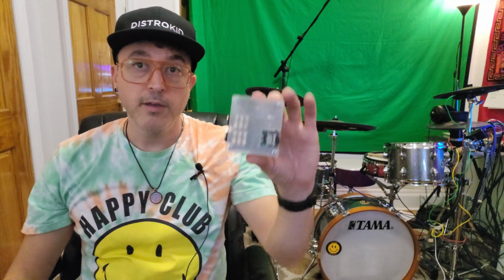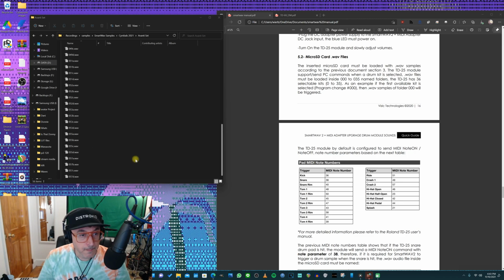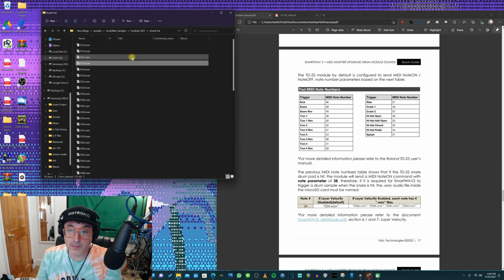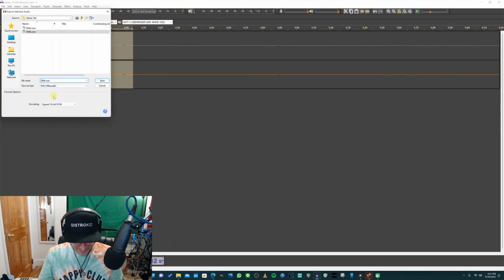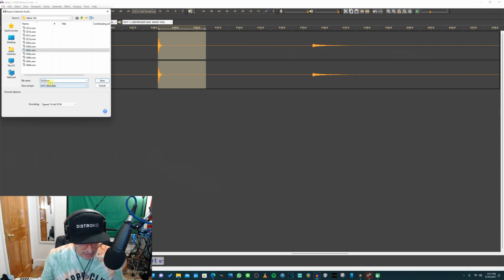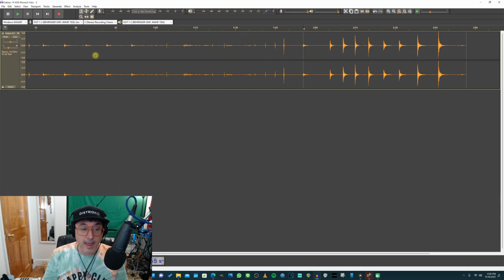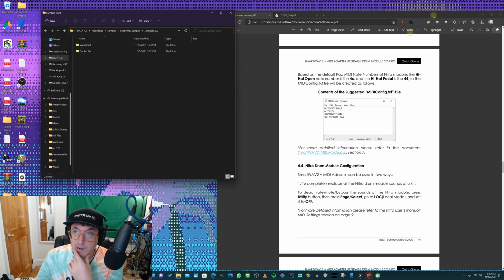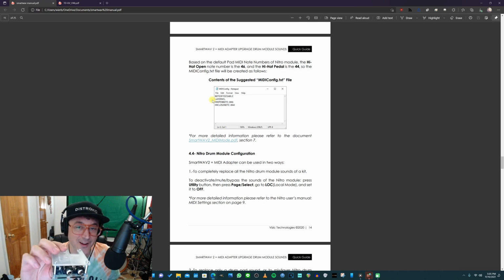I sampled all of my real cymbals for e-drums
In this video I am using the SmartWav2+MIDI to use real cymbal samples in conjunction with my Roland TD-6 Drum module. You could use these samples with basically anything. However, you will need to trim and export them yourself using Audacity. The process is detailed in this video.
Oh, btw I teach drums to students of all ages on Zoom (Google Duo)! Get the Drum-less Library (to play drums to) Follow Demonic Sweaters on Spotify
Stamps:
0:00 Intro
0:09 Avanti Set Demo
3:48 Overview
7:40 SmartWav2 Concepts
12:01 Sample Editing Walkthrough
26:58 Important Notes
30:33 Sabian Set Demo
34:25 Outro